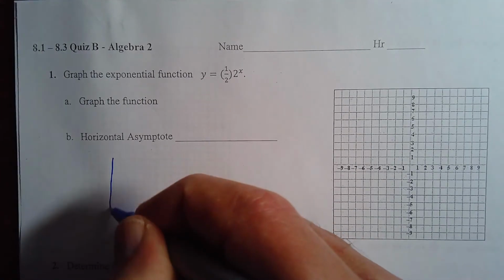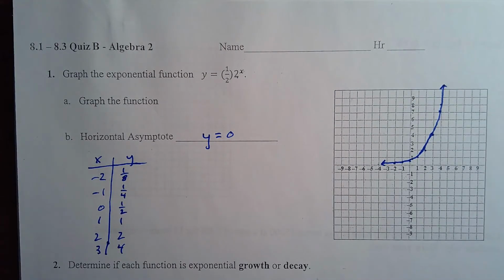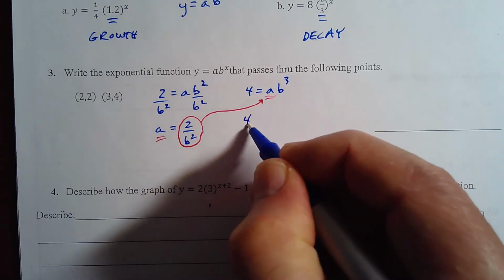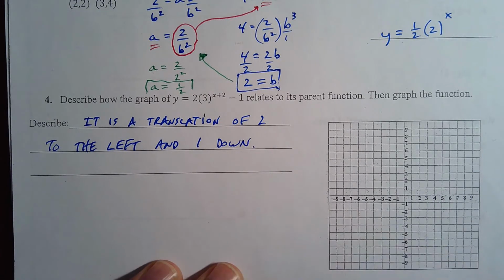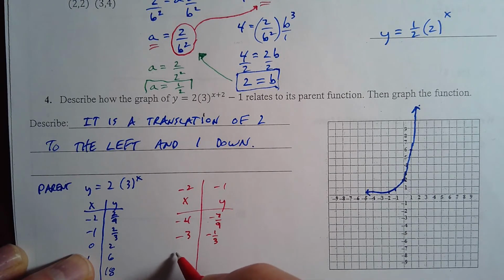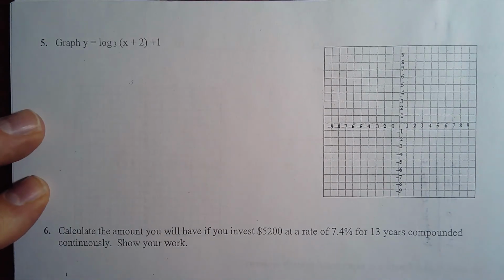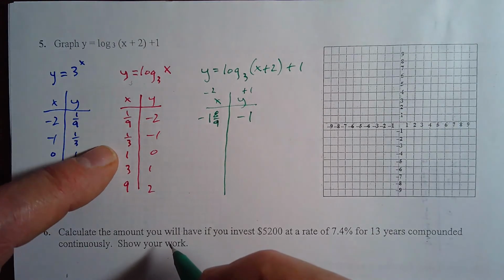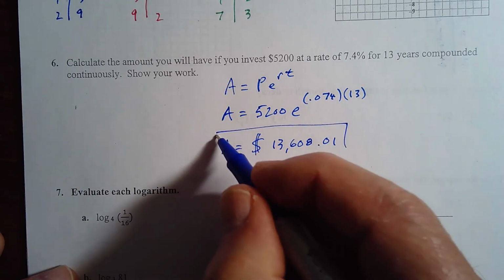8 1 to 8 3 Practice Quiz B Answer video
Detailed answers to the form B quiz on 8-1 to 8-3 in Algebra 2.